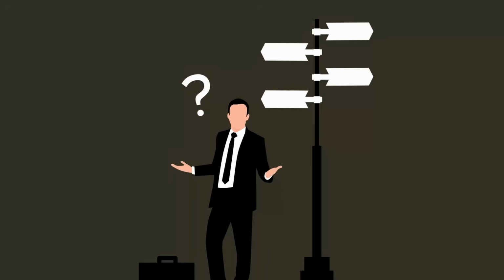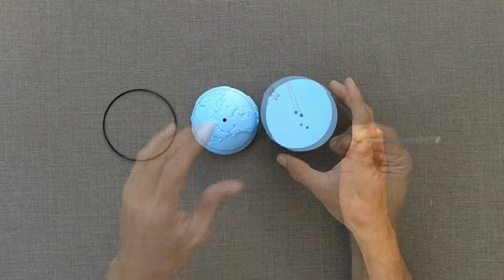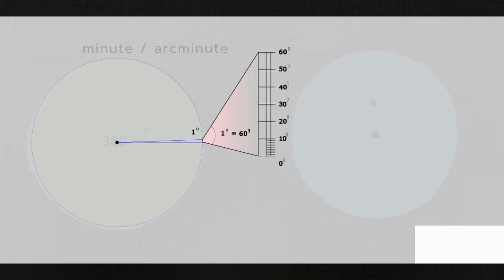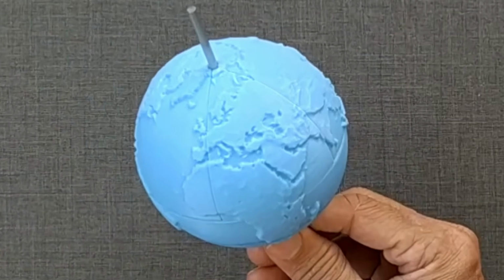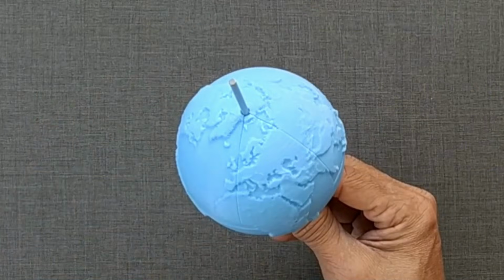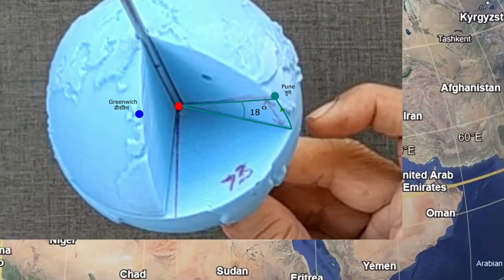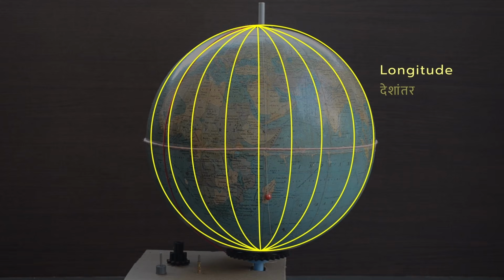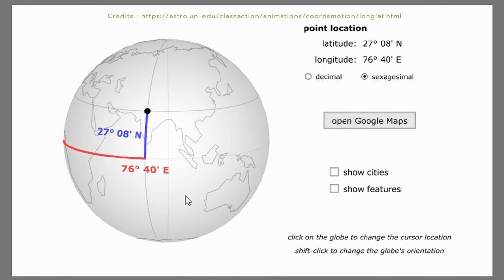Latitude Longitude - Basic Astronomy workshop